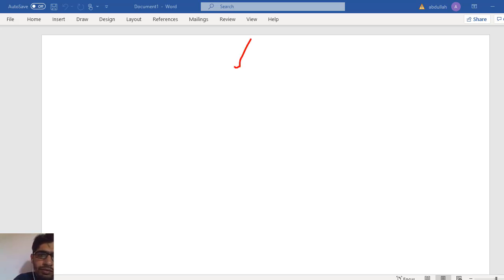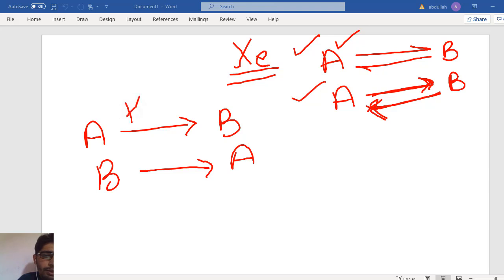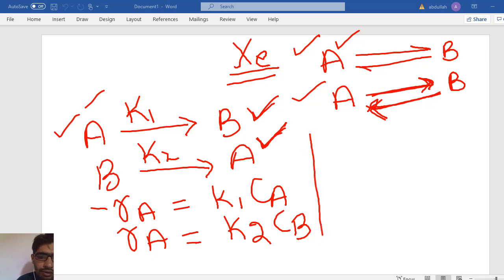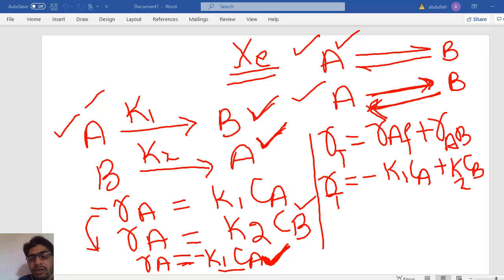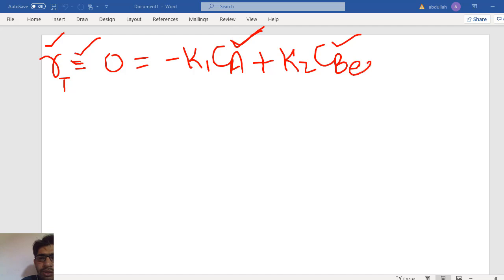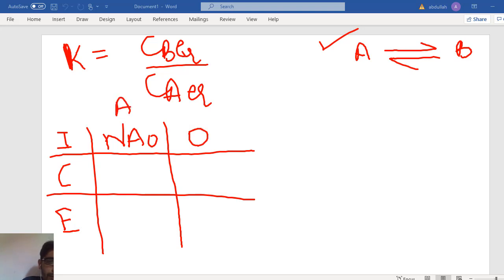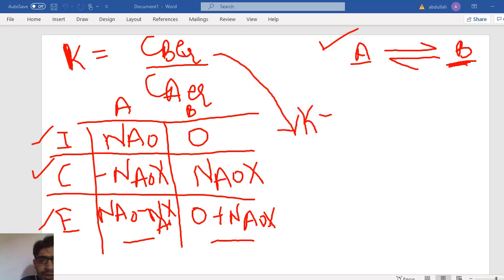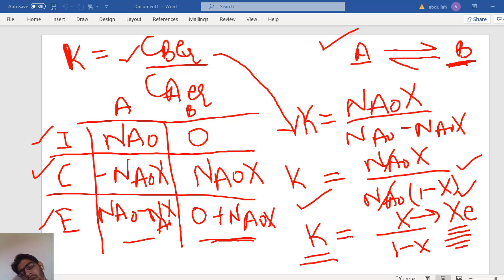equilibrium conversion for reversible reacions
Hi
This video is related to equilibrium conversion of reaction during reversible reaction.
we use the relation that rate of forward reaction is equal to rate of backward reaction during reversible and the total rate is zero at equilibrium. From rate constants we define equilibrium constant and from ICE table we determine equilibrium conversion of reactant.

Thanks